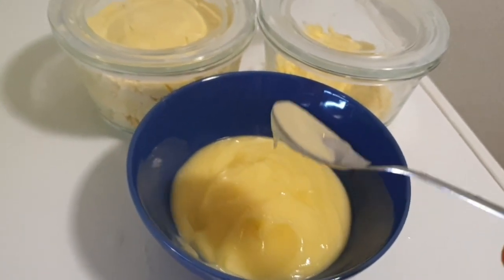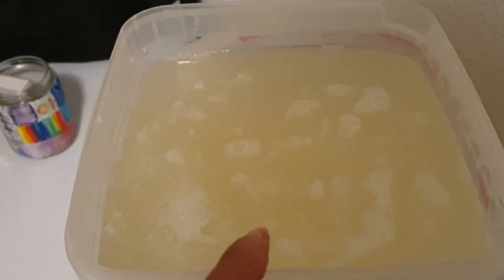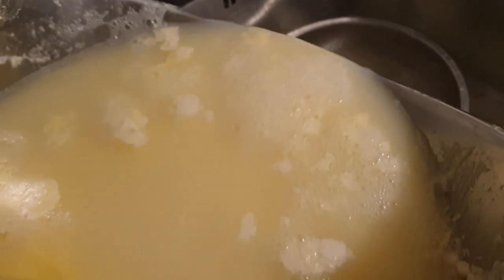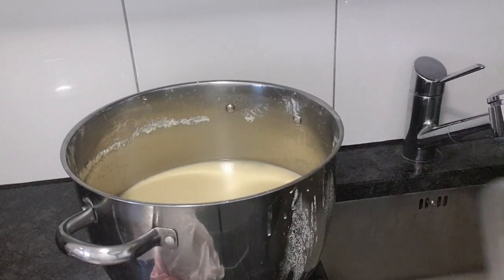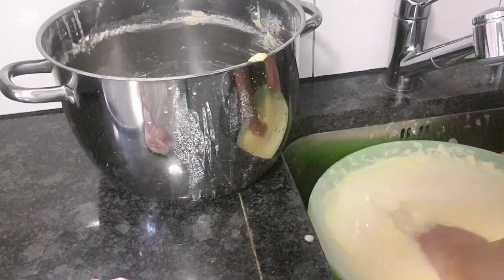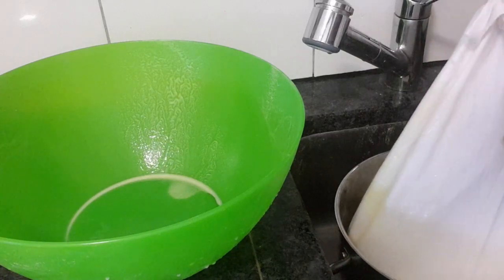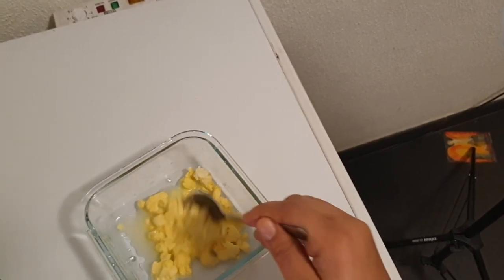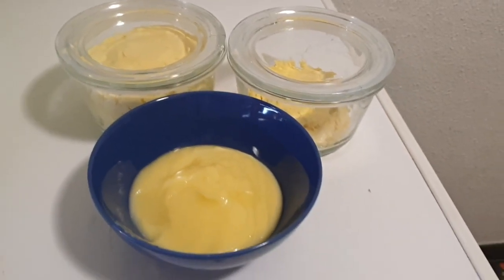How to make Nigerian Akamu,Pap,Ogi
My channel presents very interesting contents both informative and entertaining. Contents around topics like lifestyle, motherhood,cooking,womanhood,selflove,self belive and vlogs.
Also follow me on different social media platforms
Social media handles: